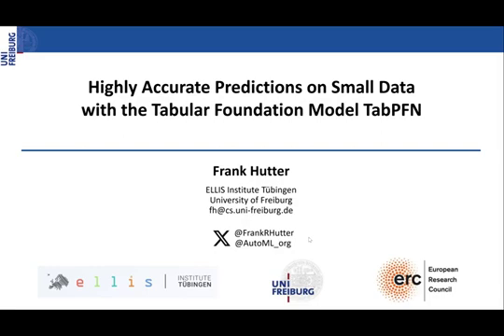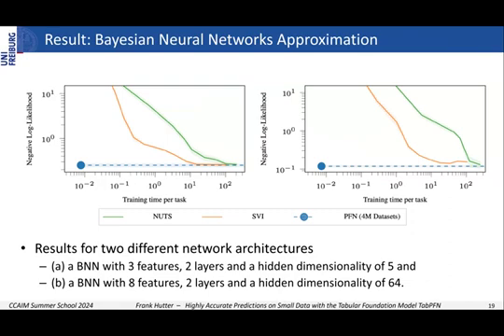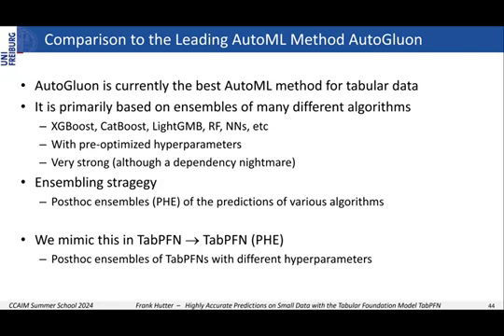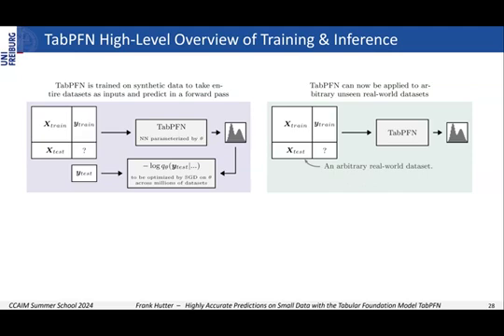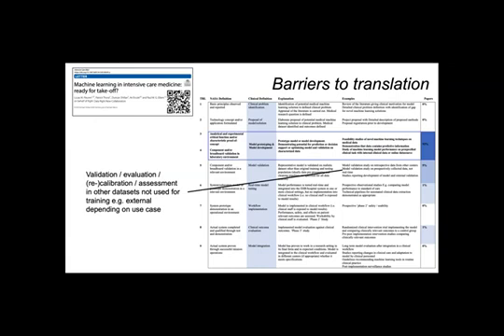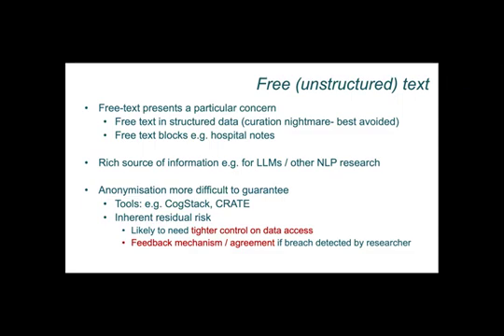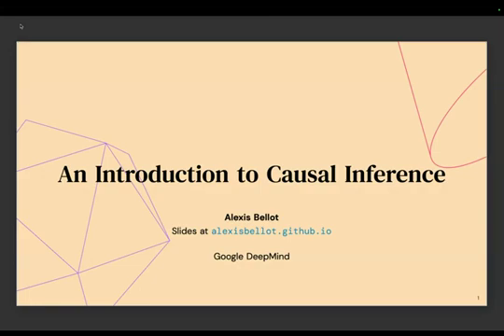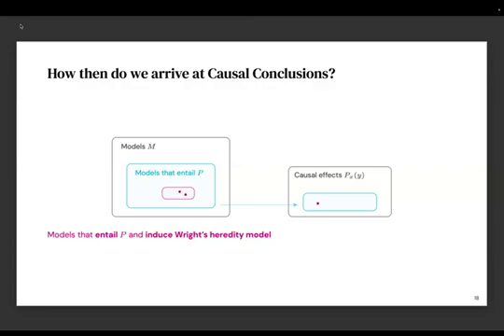Frank Hutter Auto ML : Ari Ercole Clinical Practice : Alexis Bellot Causality Part 1